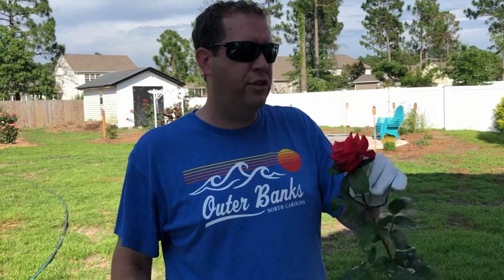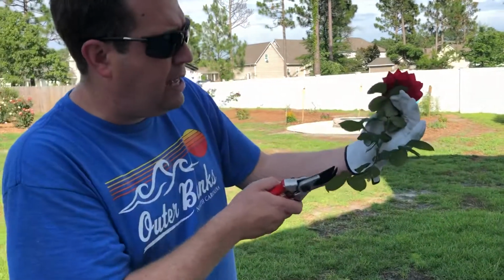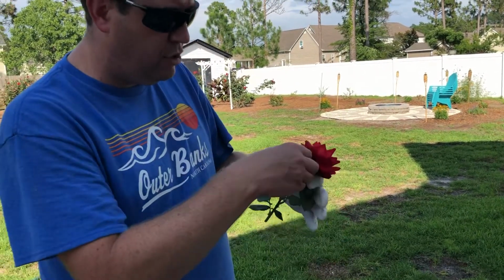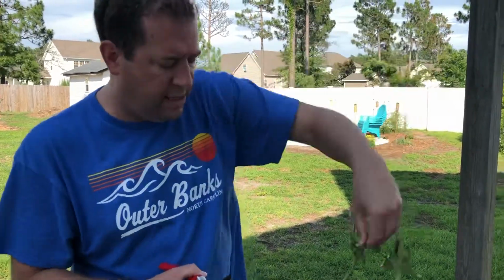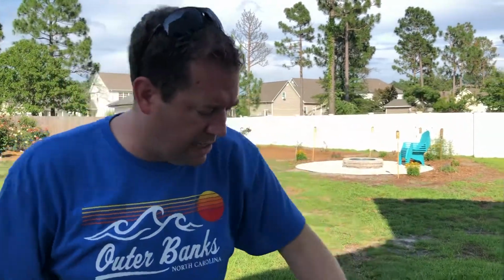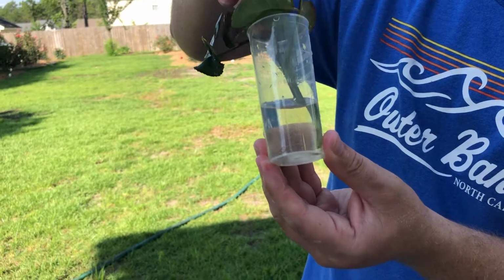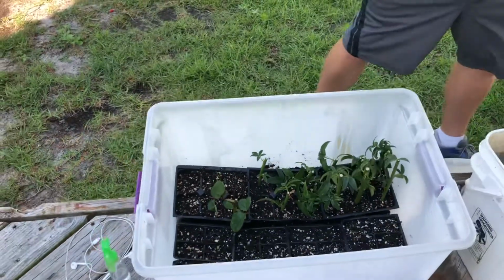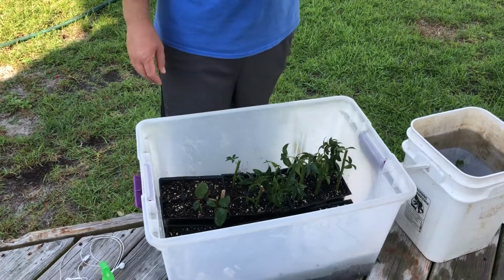Rooting Other Rose Varieties